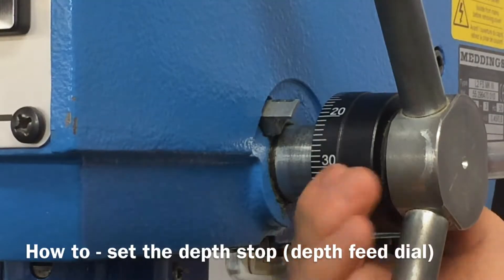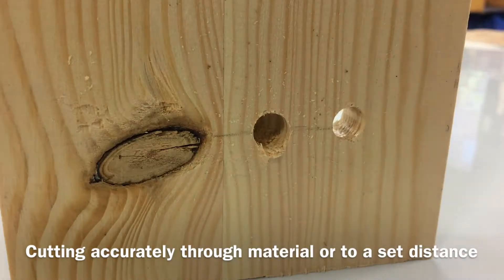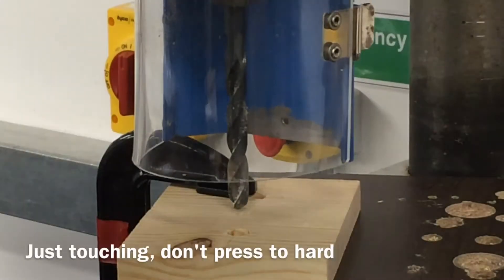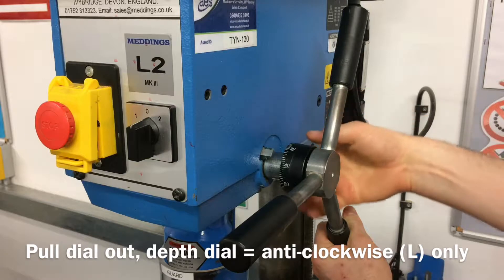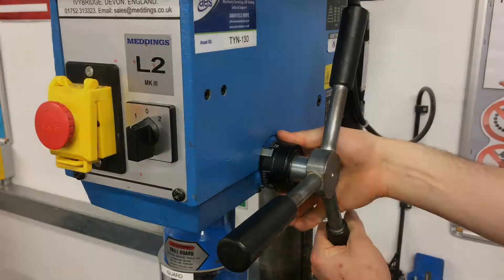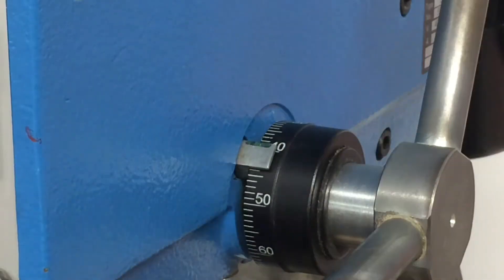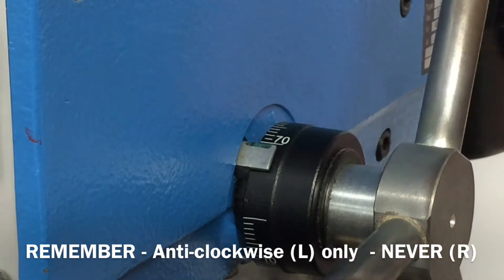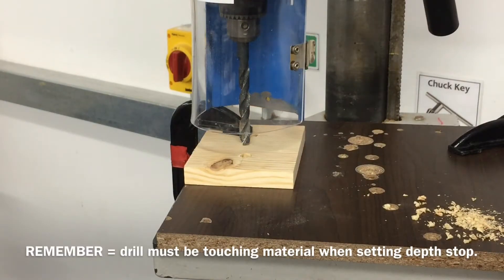5 - How to - set the depth stop (depth feed dial)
A video explaining how to set the depth on a Pillar Drill.
This is specific to the Medding Machine Tools L2 MK3 & L2 MK 4 Pillar Drill.

Regards

CDT